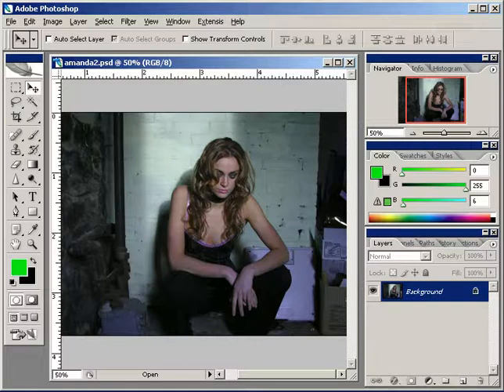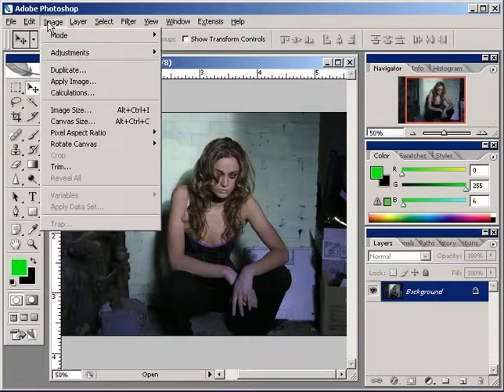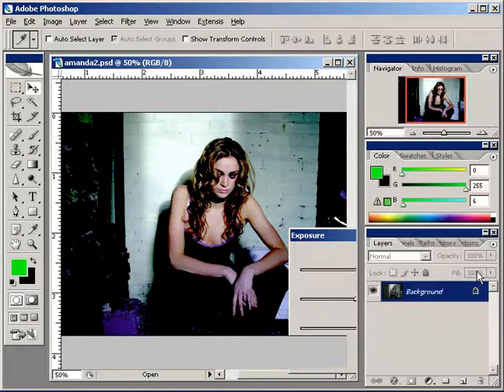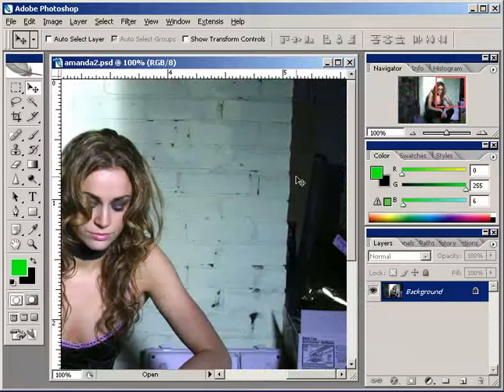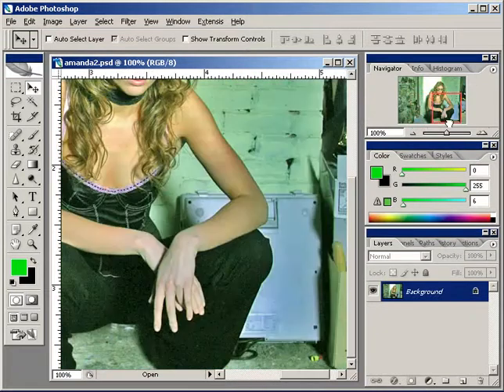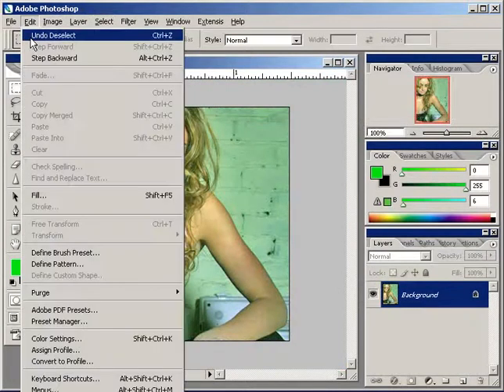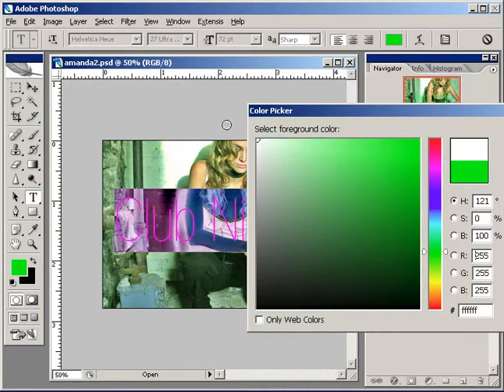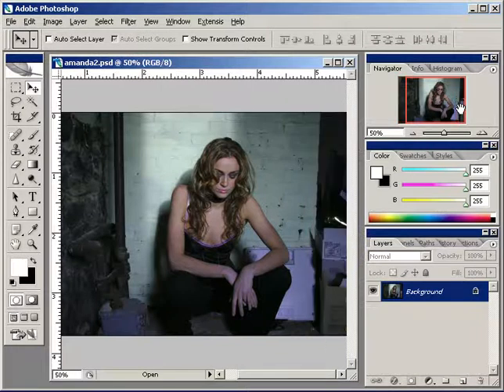Digital Photo Drama - Part Two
In this video tutorial Creative COW Leader Franklin McMahon shows how to add drama to your digital photos with Adobe Photoshop CS2 using rotate, exposure, cropping, shadows and highlights, levels and text. This is part two of a two-part Adobe Photoshop tutorial series.